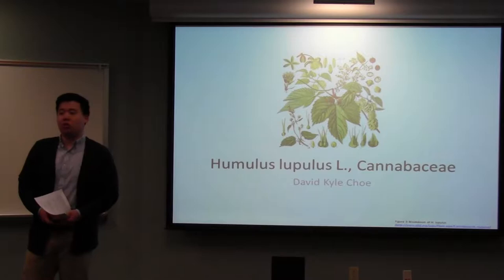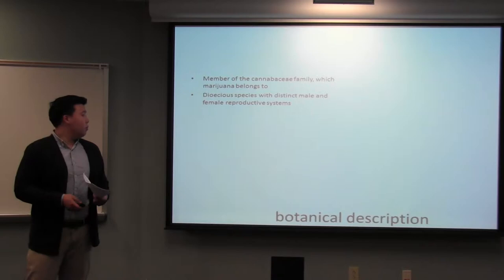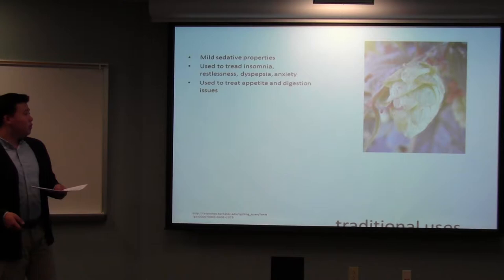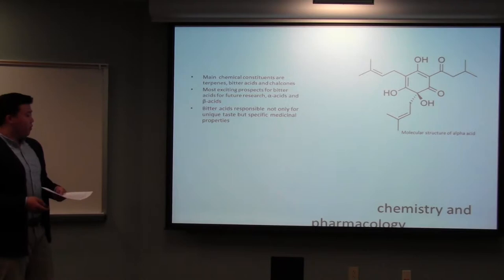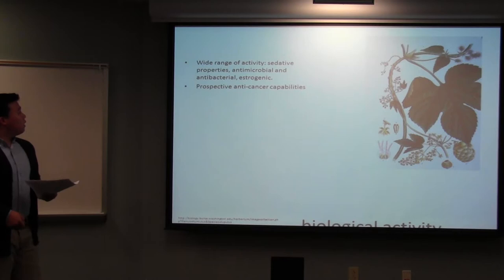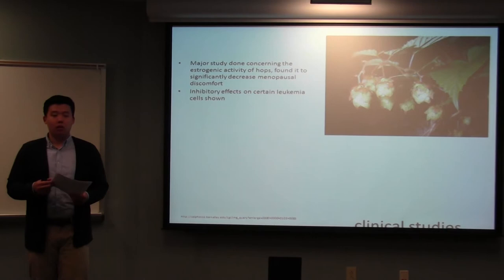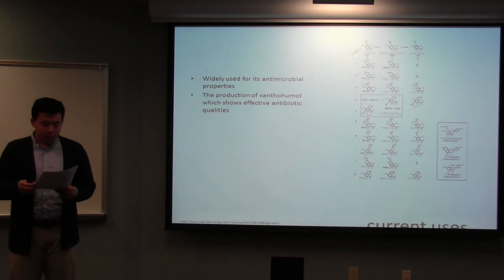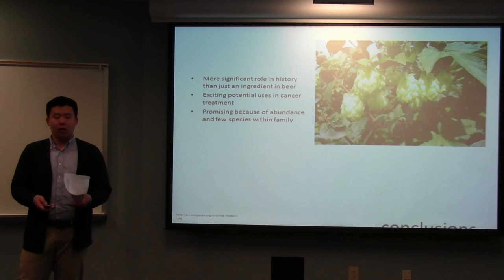Humulus lupulus (Hops)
David Choe gives a presentation on the medicinal properties of Humulus lupulus L., commonly known as Hops. In this talk, she discusses the botanical and chemical characteristics of the plant, as well as its known biological activities. This medicinal plant monograph presentation was recorded on April 24th, 2013 as part of Dr. Cassandra L. Quave's undergraduate course "HLTH385: Botanical Medicine and Health" offered at Emory University.